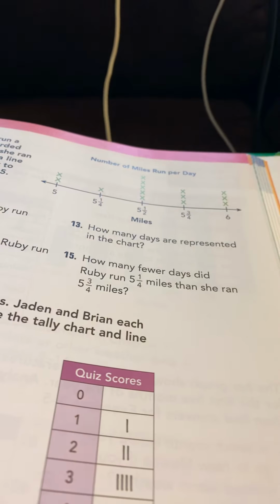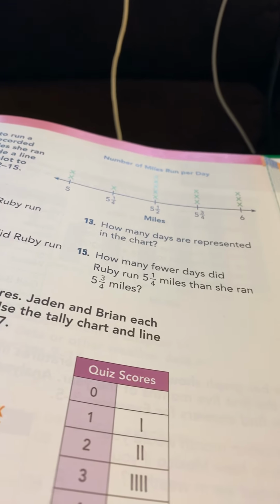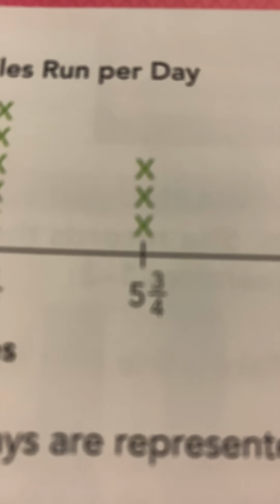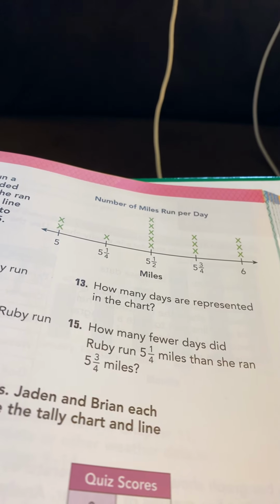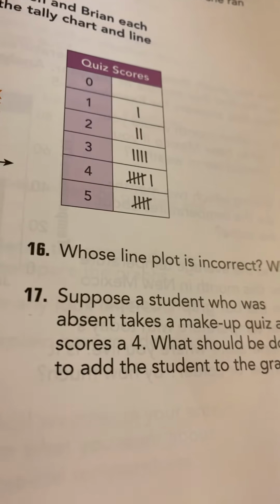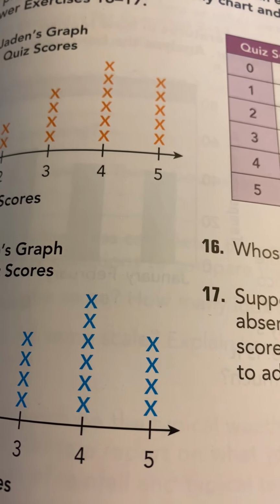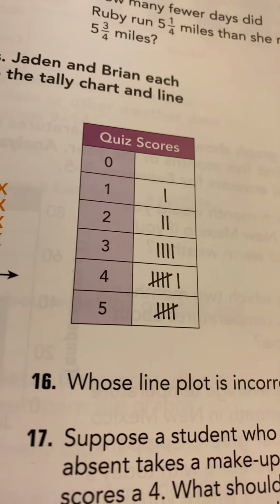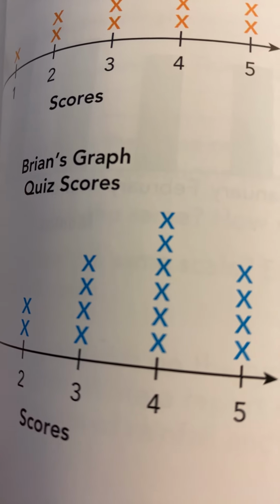For 3/27 math chapter 12 review part 2